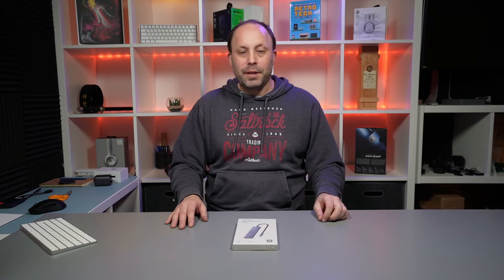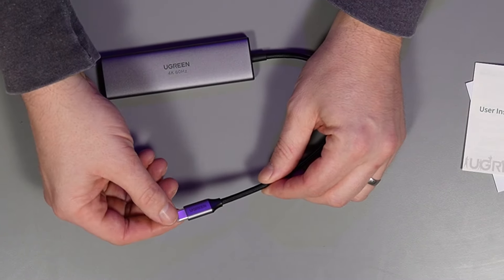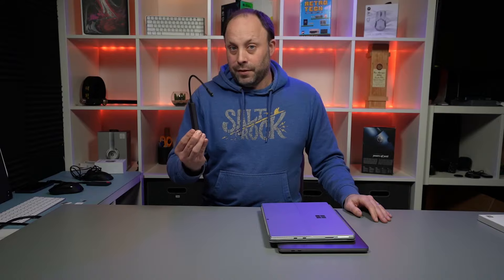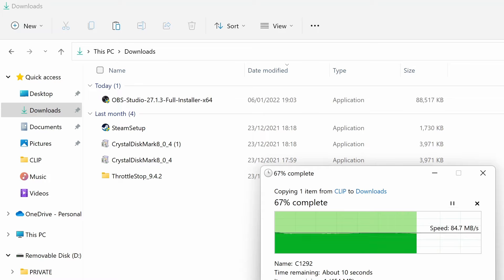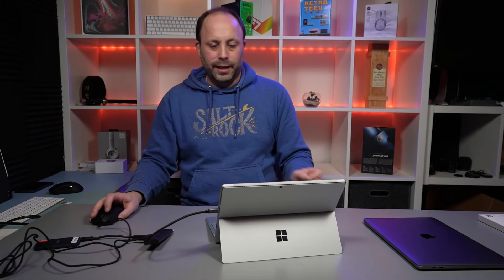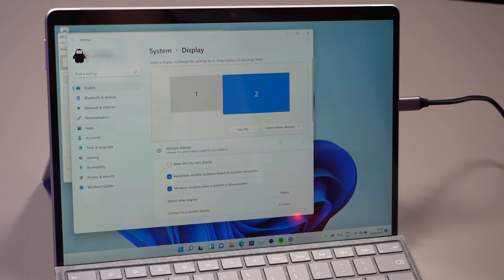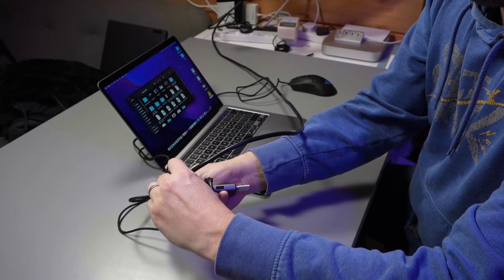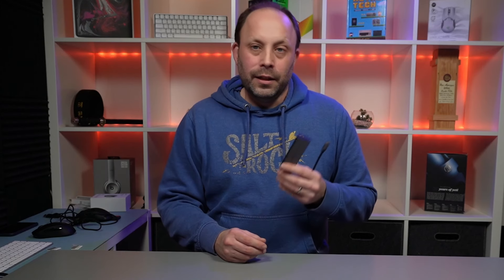UGREEN 4k 60Hz USB C HUB - Giving you back the ports for a decent price!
In this video we unbox and test the UGREEN 4k 60Hz USB C HUB. This is an affordable hub that brings back the ports missing on so many modern laptops!

Code:  30CHUB4K
Valid time:  01/06/2022——01/25/2022
Page price:  $25.99 （There is plan to reduce price）